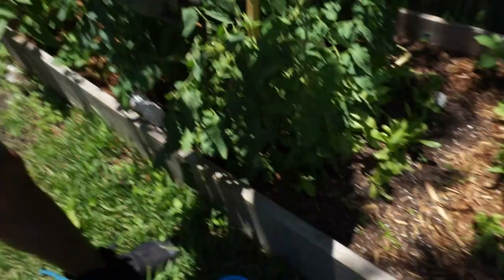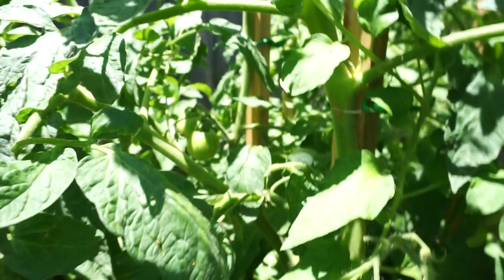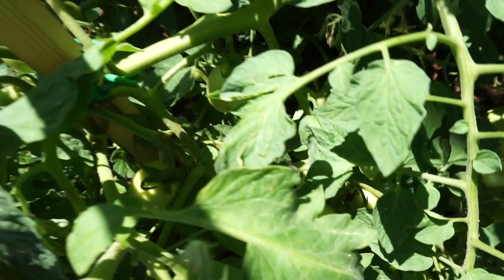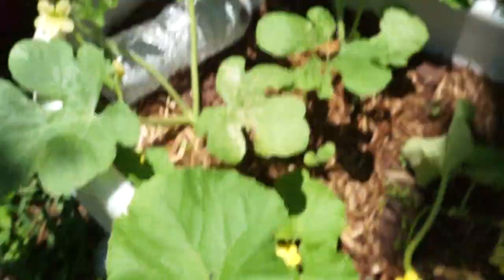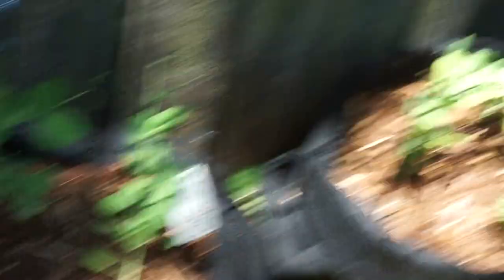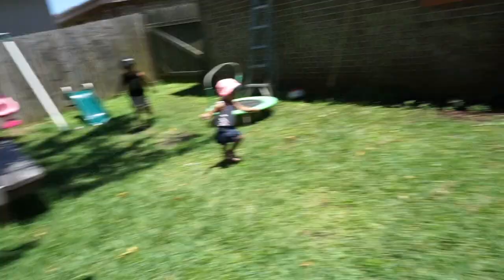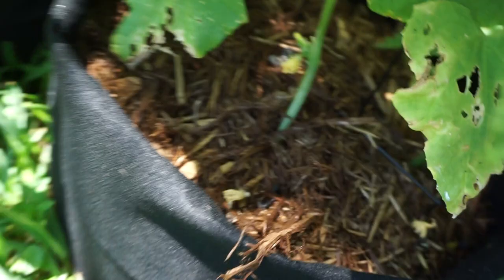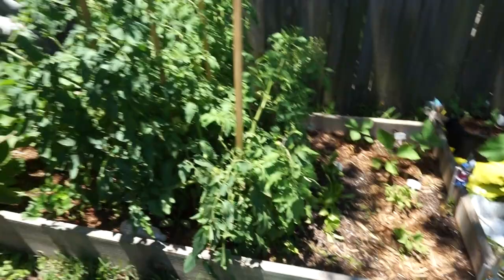Getting Rid of Leaf Footed Nymph Bugs in the Garden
Hey Gardening friends, Today my husband and I are trying to kill the leaf footed nymph bugs and other stink bugs in the garden. The bugs have been taking over my raised bed and causing so much damage to my tomatoes and other plants. We have been using neem oil weekly but I don't think our spray mixture is strong enough so we will up the dosage of neem oil this week and see if that helps. We have been spraying 2T of neem oil, 2T of dish soap, & 16oz water (I also tried to add in 1/2c of vegetable oil to the mixture that someone suggested but no luck). So if you have any great neem oil or other leaf footed lymph bug killing spray recipes, please leave it in a comment below to help anyone reading this and myself.
I also found leaf miners and a baby bird in my container garden. Wow guys, I have a lot going on and am kind of overwhelmed with all of the pests and such. But everything seems to be growing and doing well even with the garden bugs.